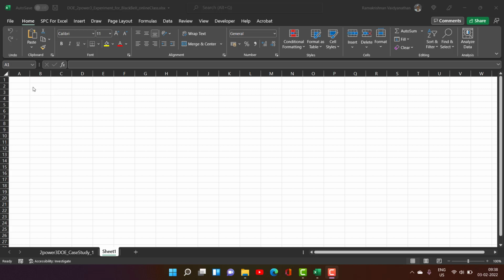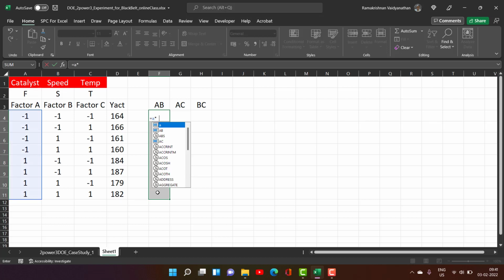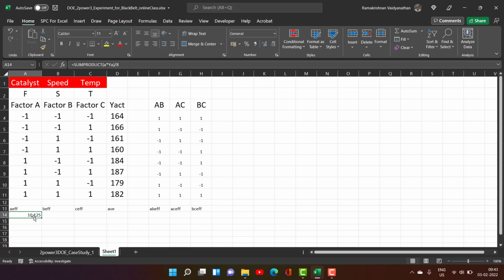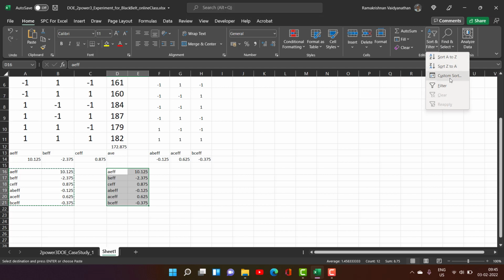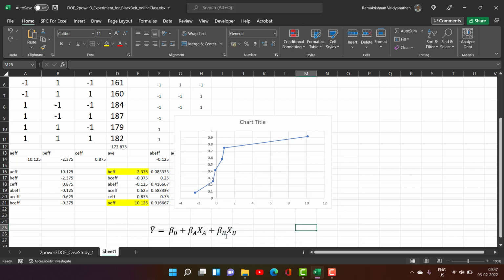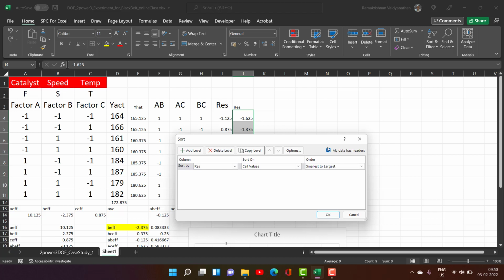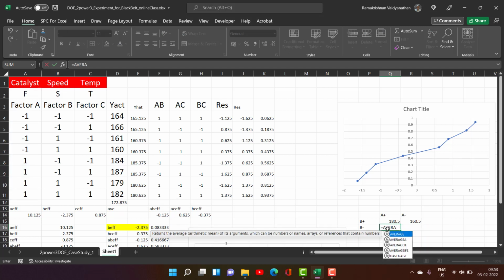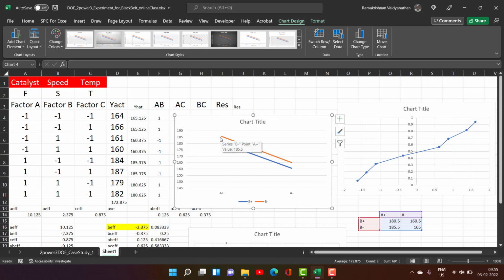DOE 2 by RK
Design of experiments for a system involving three factors with two levels each is explained here. The design of experiments and prediction model in excel is explained step by step. The plot of the Y response is also shown for decision making on factor levels and factor inclusion.